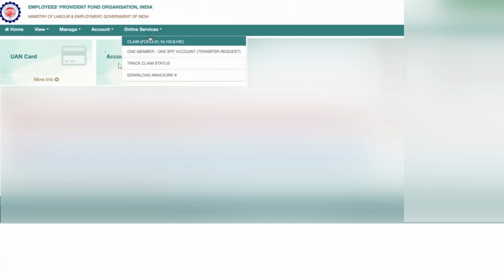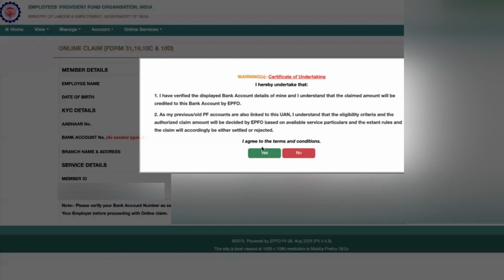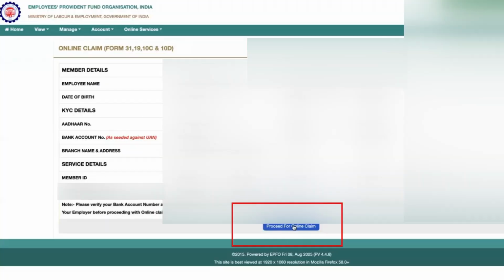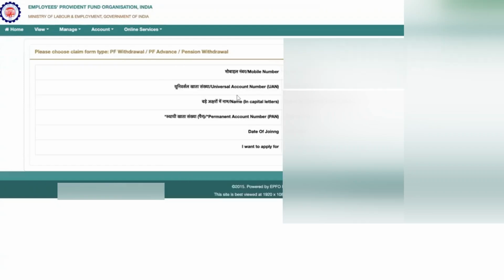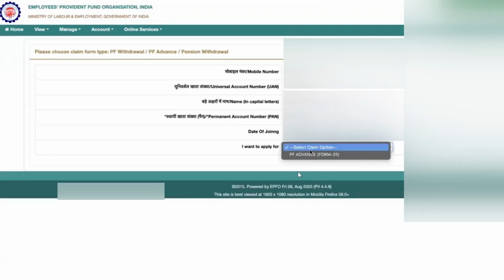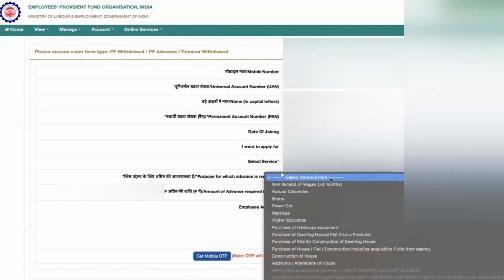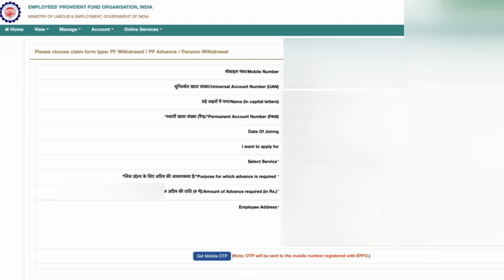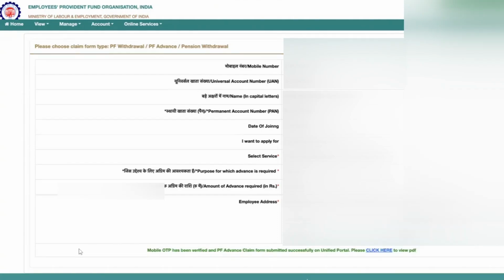PF Withdrawal Process Online | How To Withdraw PF Online | PF Withdrawal Guide.